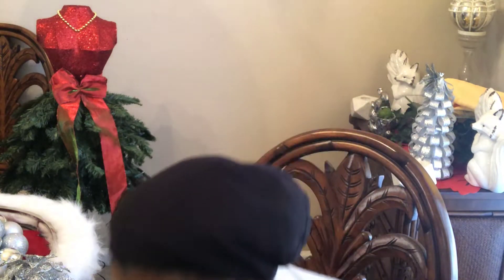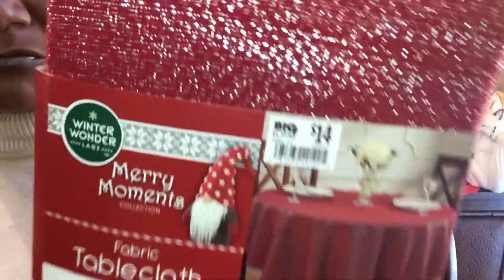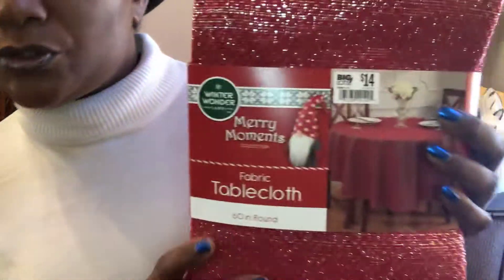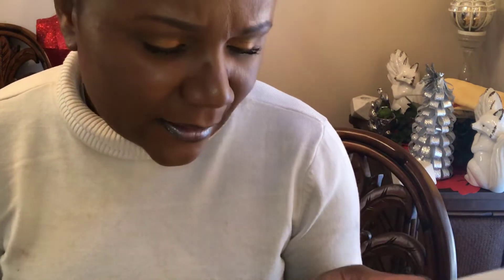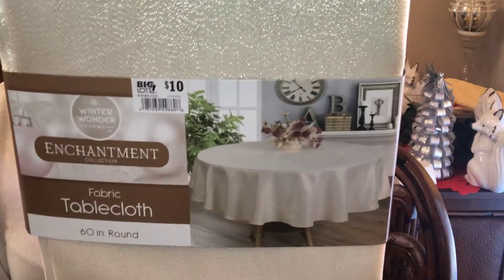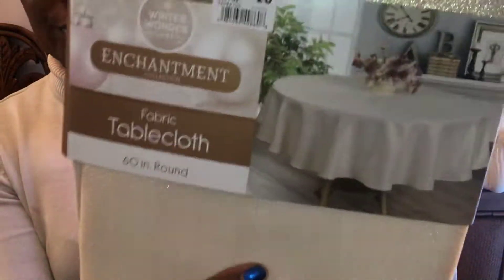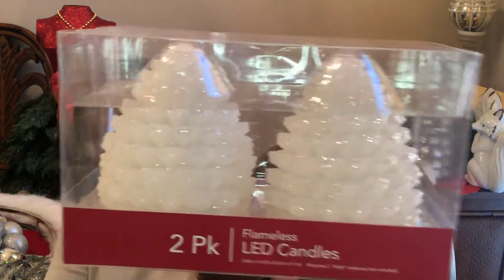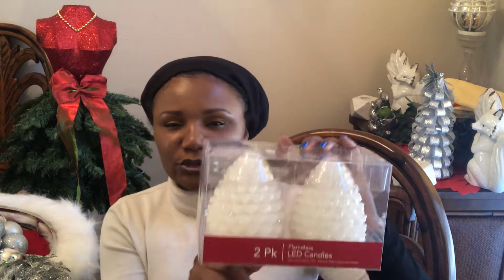Big Lots Clearance: After Christmas Haul 2018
Sharing my after Christmas BigLots haul.

Winter Wonder Lane Red Metallic Textured Fabric Tablecloth - Merry Moments Collection (60" Round)
Winter Wonder Lane Champagne Fabric Tablecloth - Enchantment Collection (60" Round)
Flameless LED Candles - 2 Pack

Online and in store stock will vary.
Similar LED Candles on Amazon